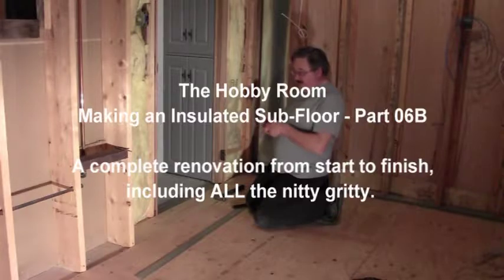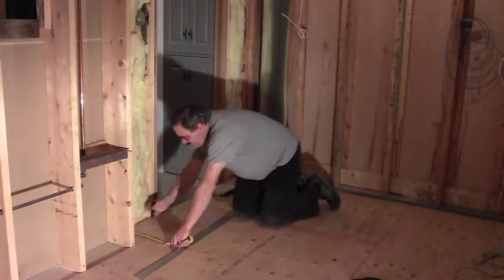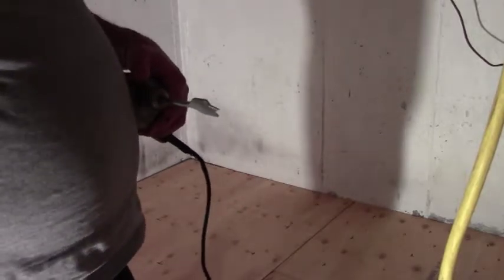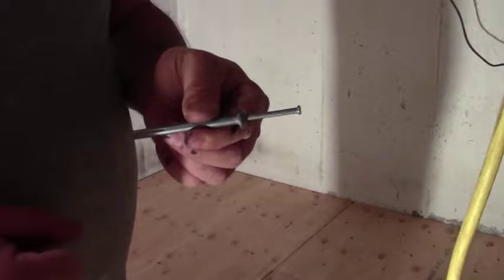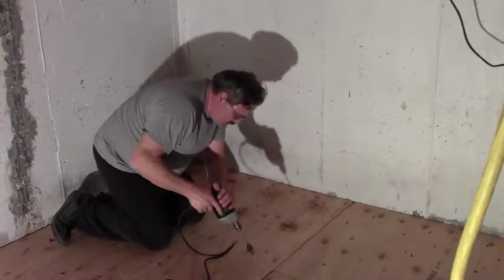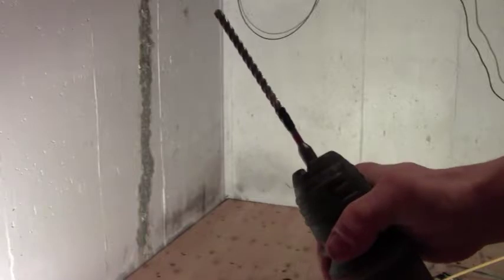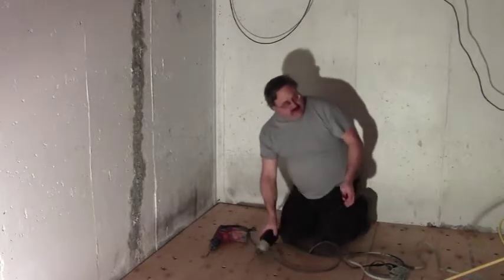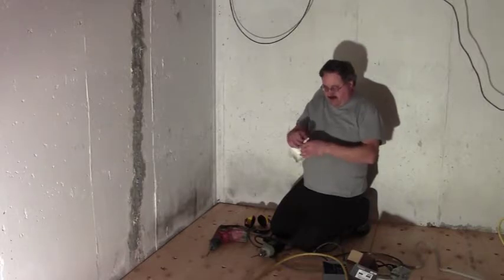Building an Insulated Sub Floor Part B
In this video I finish installing an insulated sub-floor.

For my winter project I'm currently renovating a storage room in the basement and turning it into a hobby room. The series shows ALL of the nitty gritty details of everything I had to do to accomplish my dream hobby work area.

More details on this procedure can bee seen at my other insulated sub-floor videos.